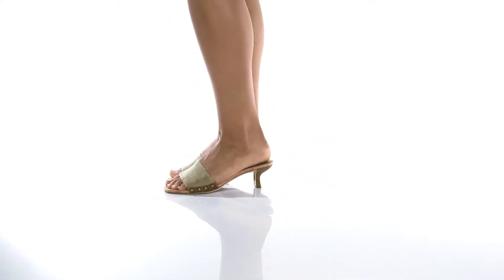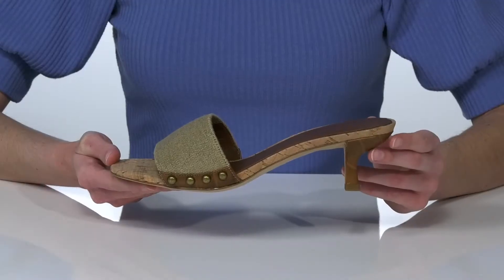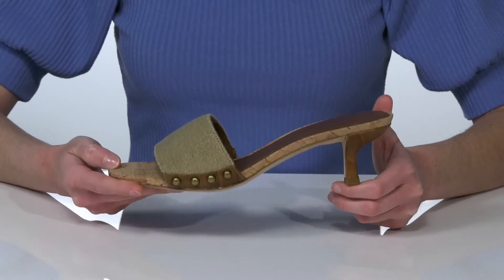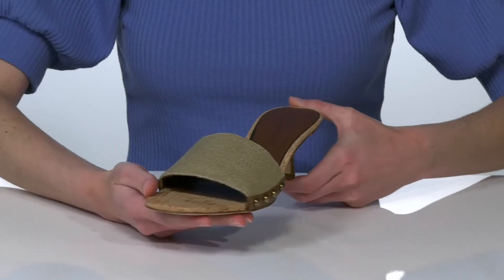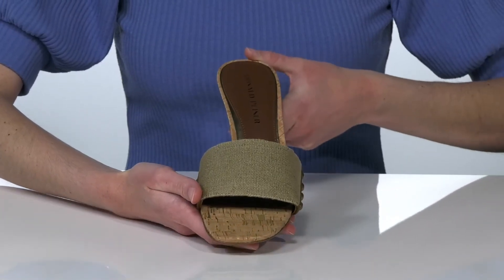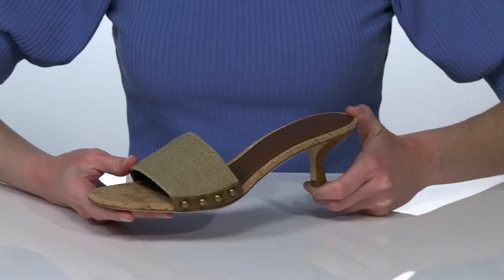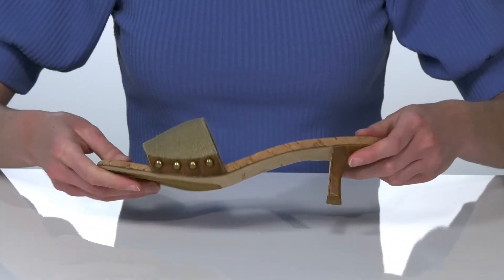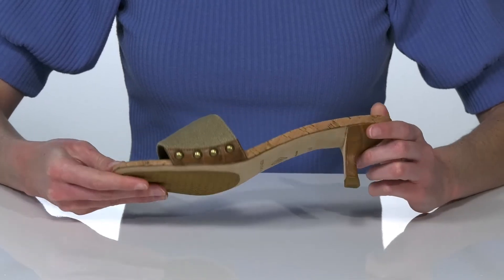Donald Pliner Colete SKU: 9581219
The Donald Pliner&#174; Colete has gold tone studs and nappa-leather trims adorn a sleek, warm-weather sandal fashioned with a comfortable elastic band.
Vamp strap for support and comfort.
Padded footbed.
Open toe and back.
Low heel design.
Leather and textile upper.
Leather lining, leather insole.
Leather and rubber outsole.
Imported.